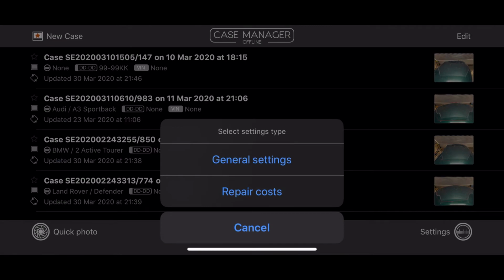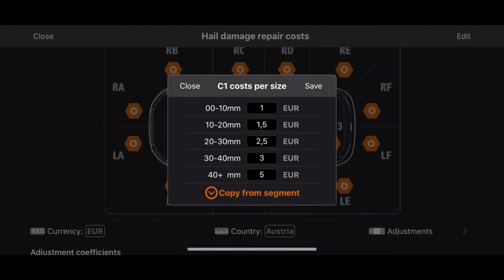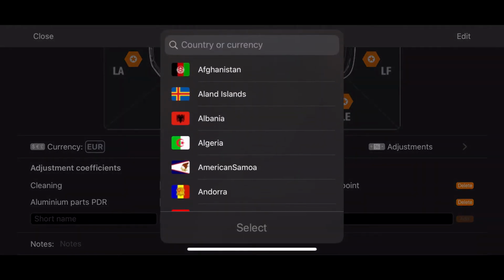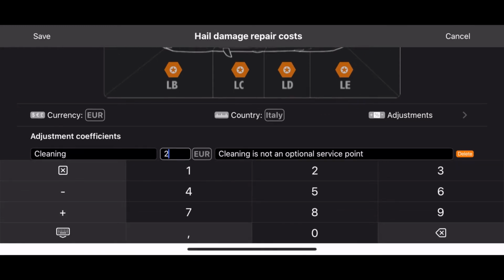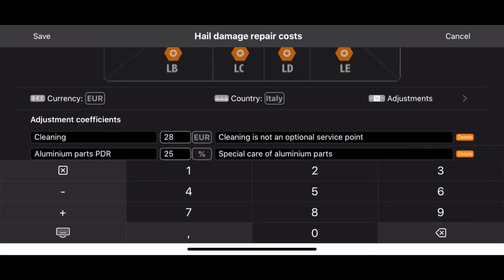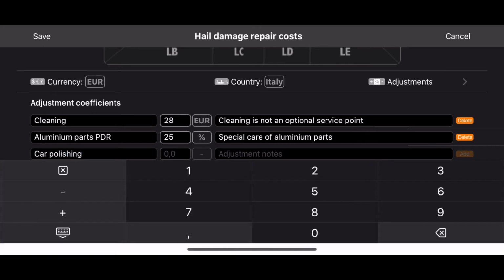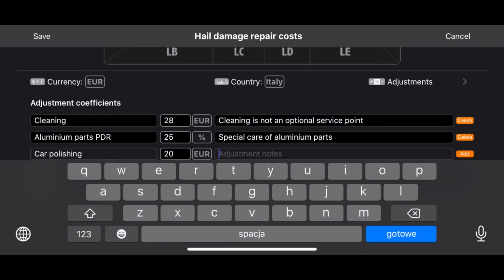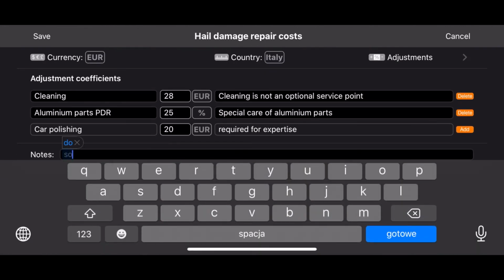Cost settings tutorial for HailMasterPlus Free iOS application. PDR Hail Damage assessments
This Tutorial video shows how to set price model in Cost Settings functionality in HailMaster Plus iOS application.

The main AI solution developed and offered by SOFT EDGE today is the HailMaster Application, an innovative tool that uses augmented reality and computer vision to precisely detect and measure the damaged area with dents left on a car by the hail. Easy and quick damage cost calculation and easy to export PDF report.

Application functionality:
- Inteligent dent detection process based on AI
- No monthly user-fees
- App is fully functional on your device without Internet connection.
- Quick damage Photo capturing
- App accepting all main types of common dent mirrors
- Case with all Car and Car owner Data
- Flexible cost management tool / Customizable Matrix
- PDF report generation
- Digital Note Taking
- iPad Landscape and Portrait mode
- Search/View previous estimates
- Dark Mode

The application supports different currencies and localized to Italian, English, German and Polish languages.